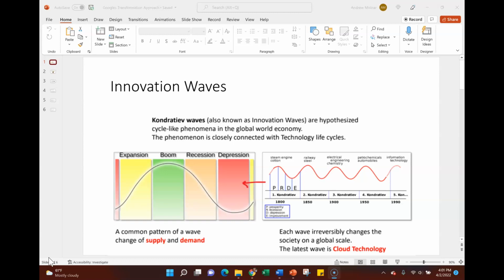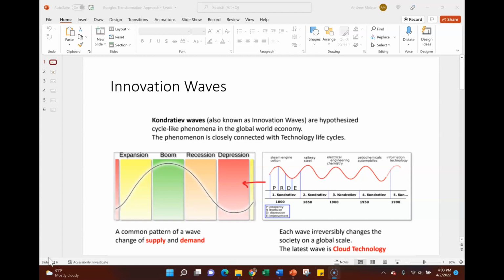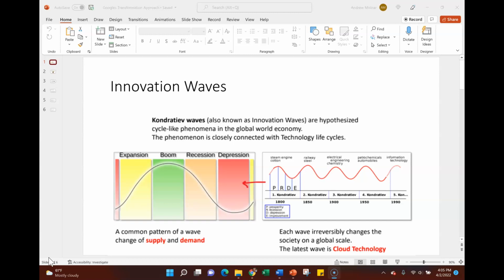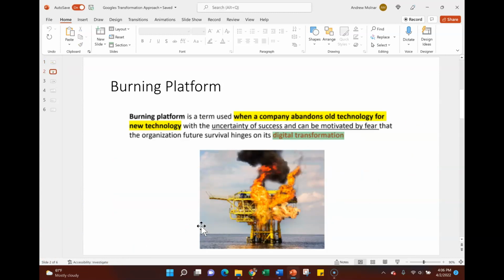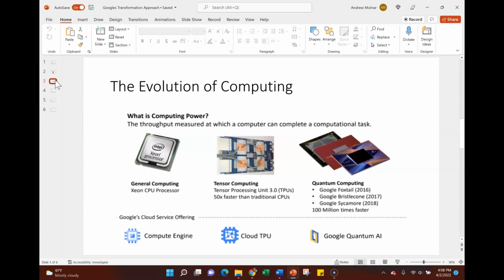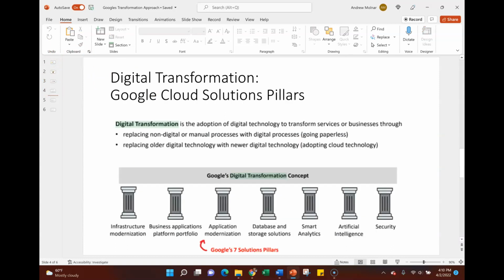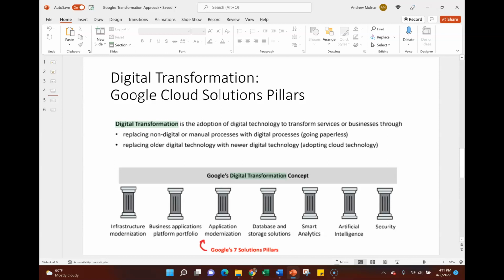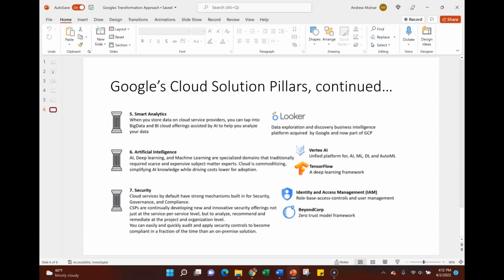Google Digital Transformation in Technology that Transforms